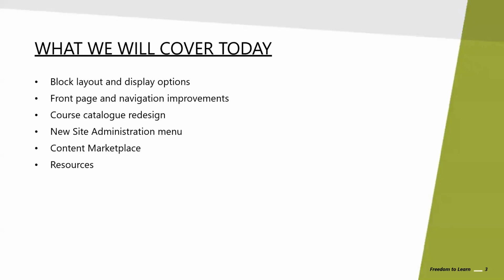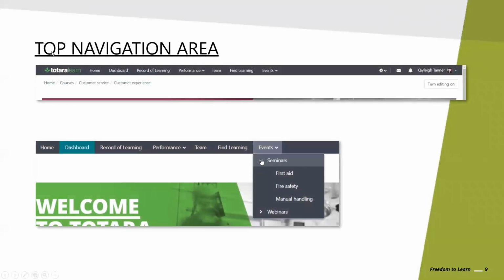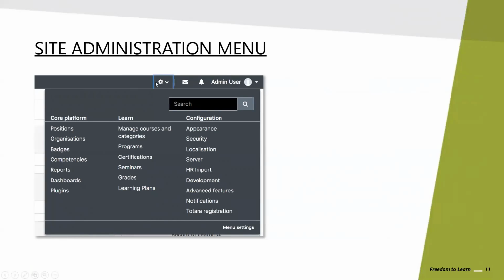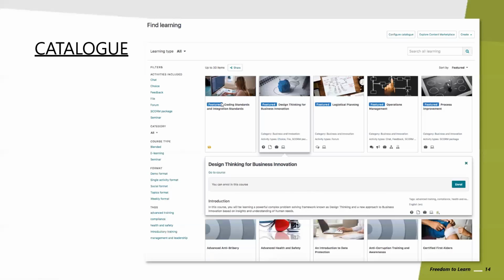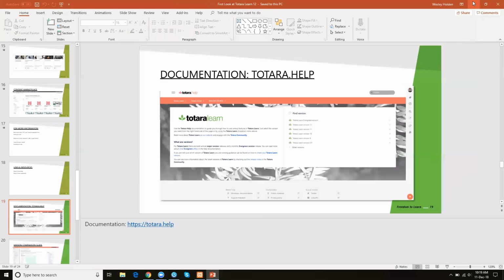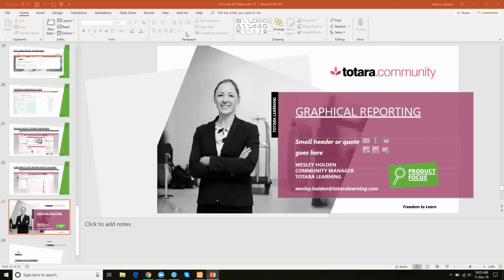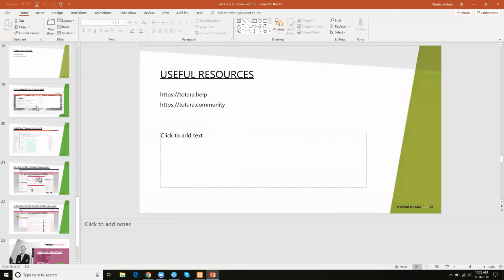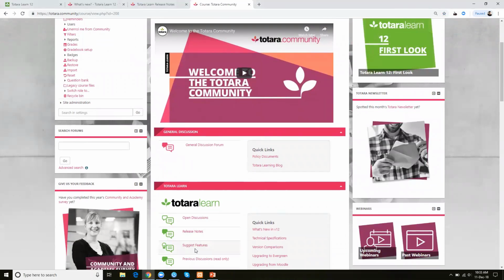First Look at Totara Learn 12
Ready for a first look at the new functionality and redesigned features coming in Totara Learn 12? This release includes major improvements to the look and feel of Totara Learn, including block layout and display options, a course catalogue redesign, front page and navigation improvements, and even a brand new Site Administration menu.